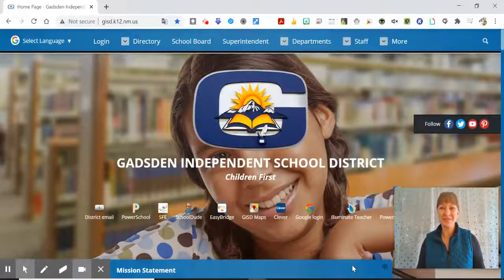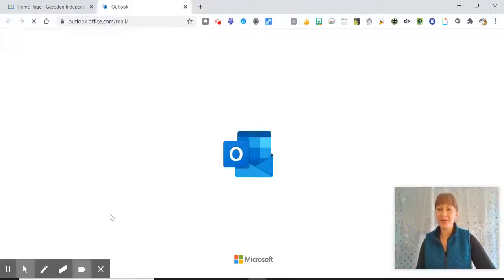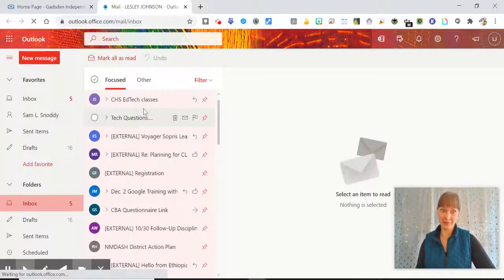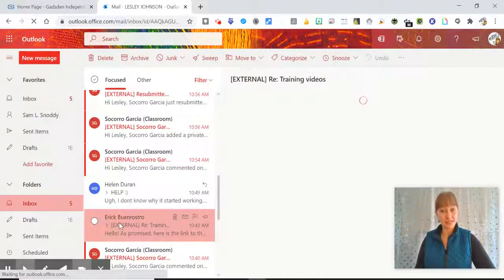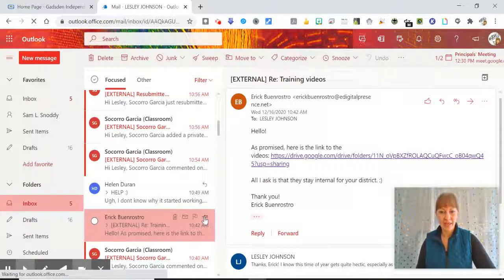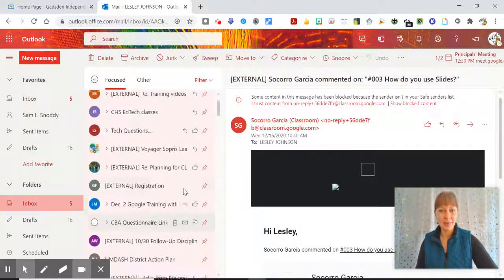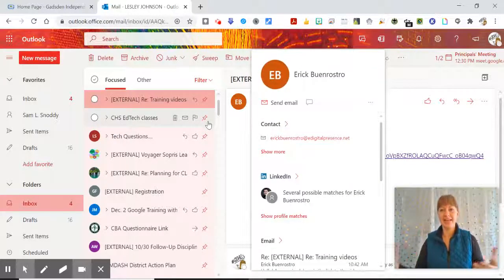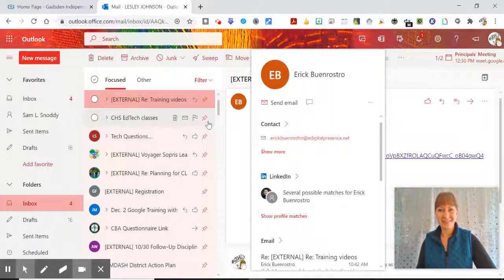Pin an Email in Outlook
Learn how to pin an email in Microsoft Outlook. Pinning emails helps you remember tasks and conversations that you want to follow up on. A pinned email is pinned to the top of Outlook and taken out of the stream of emails. This is great when you are receiving so many emails!